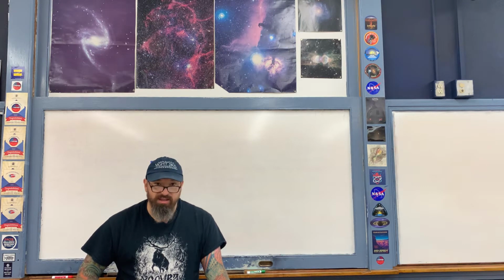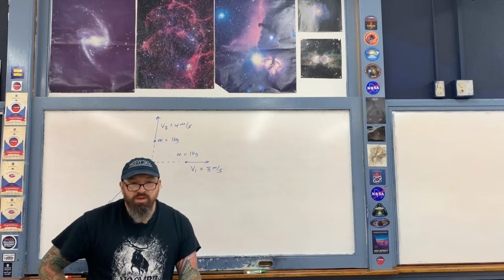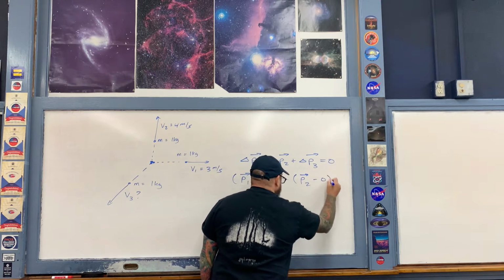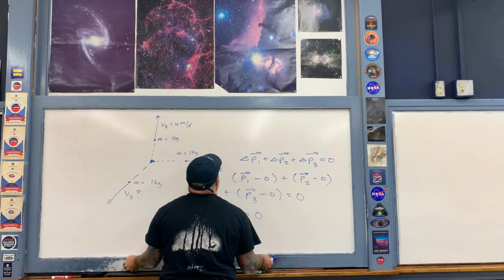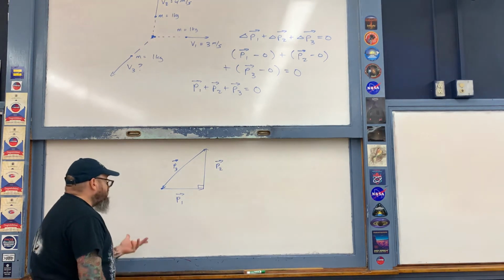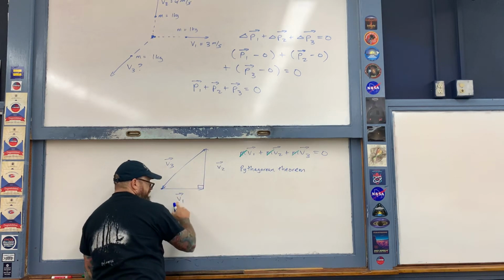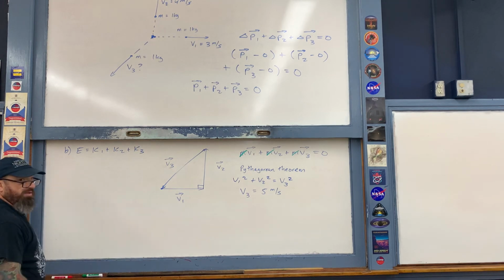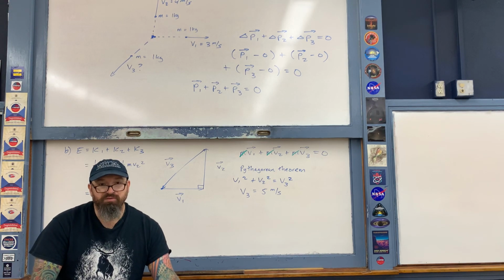Lecture: Two Dimensional Explosion - Conceptual Physics AB